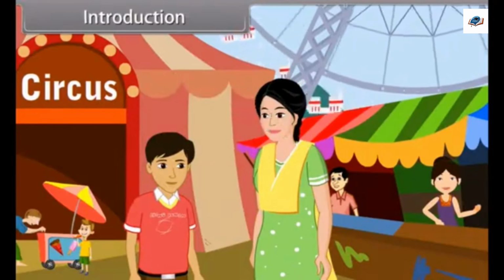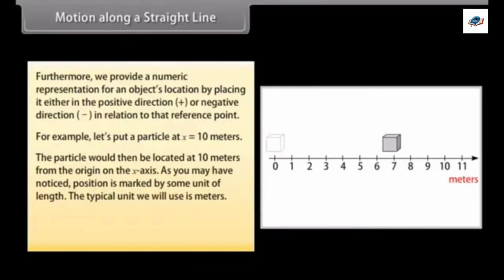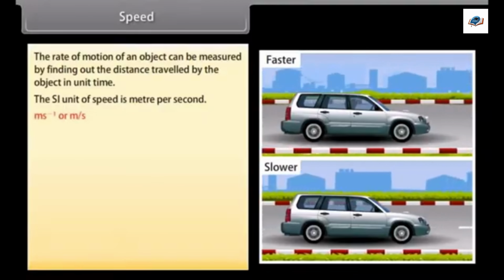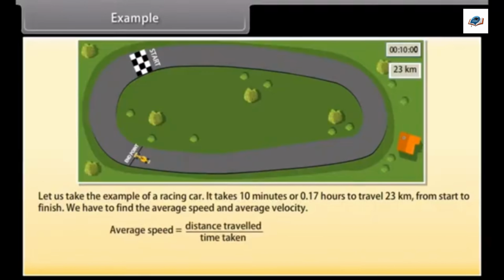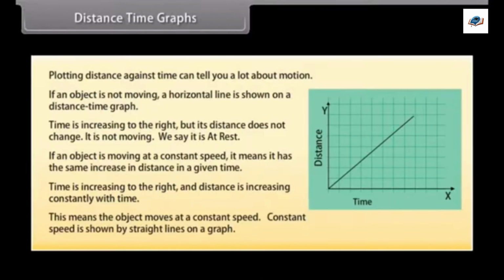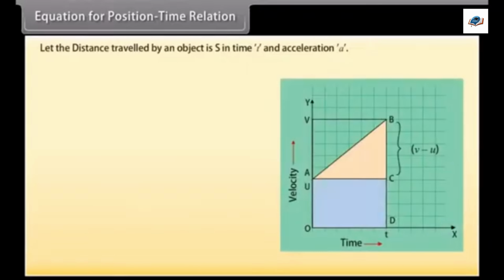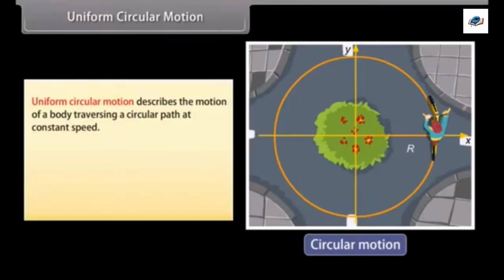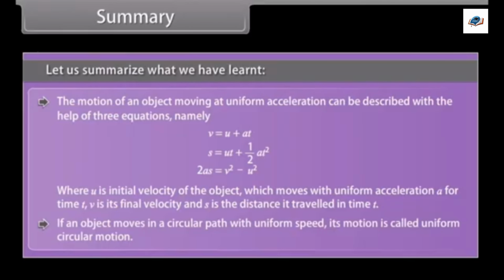MOTION CLASS 9